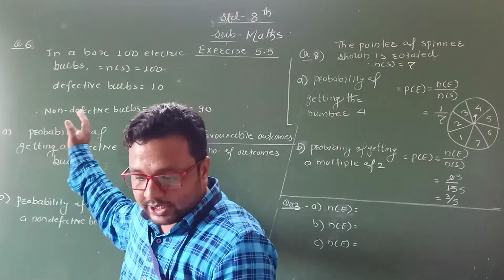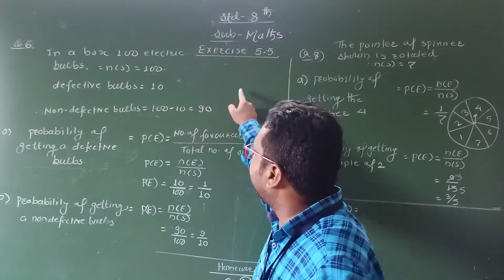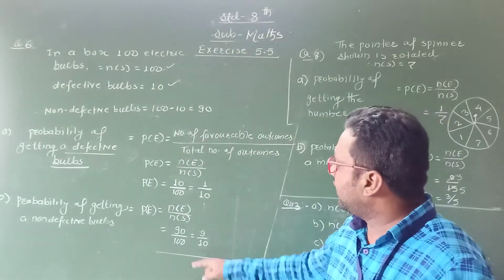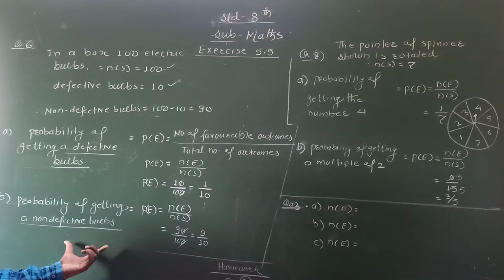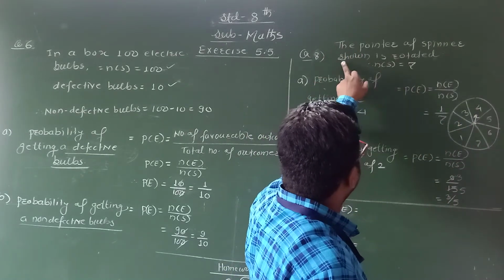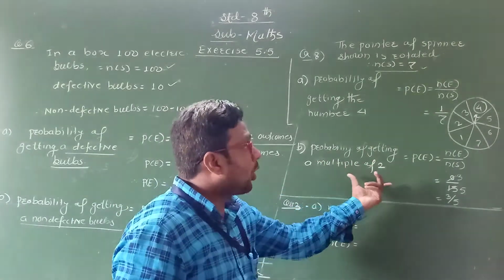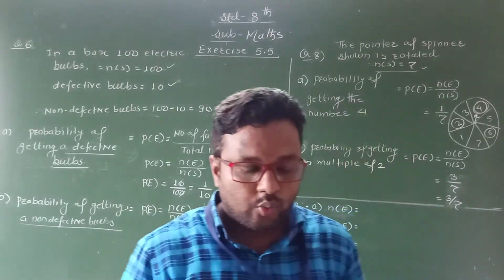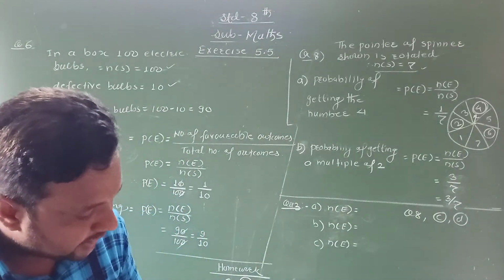Maths L 5 video 12 std 8